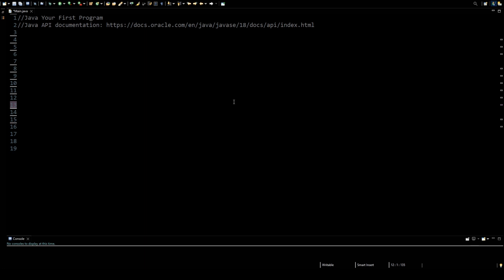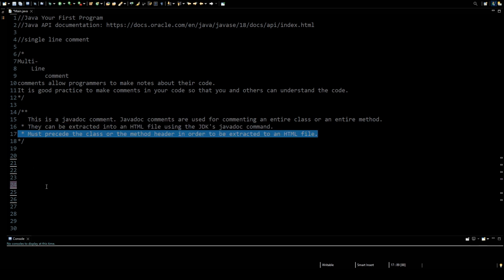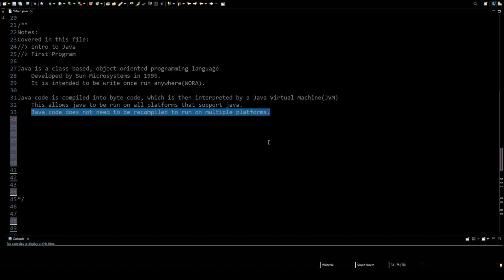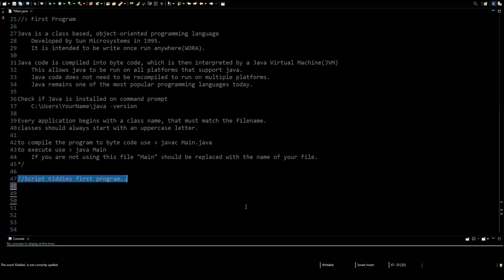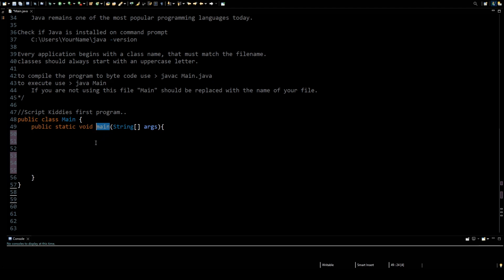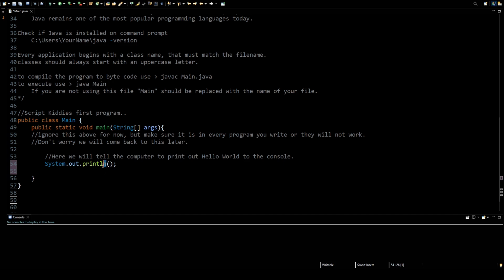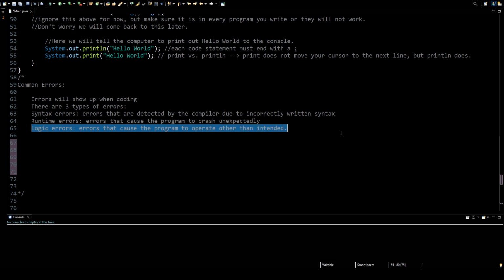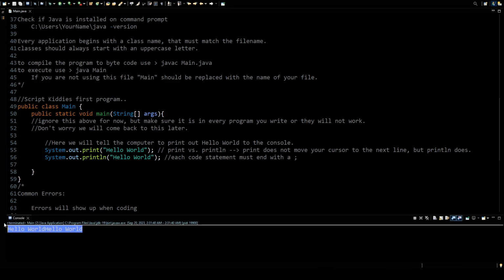Intro to Java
0:00 Intro
0:46 Making Comments
2:22 Java Introduction
6:35 First Java Program
10:15 Printing  Hello World
12:32 Common Errors
14:38 print vs println